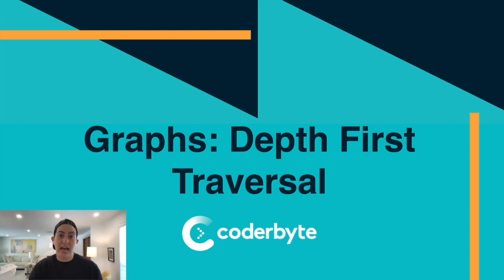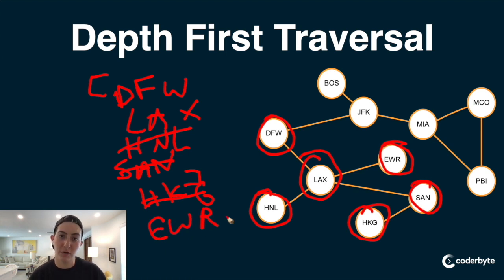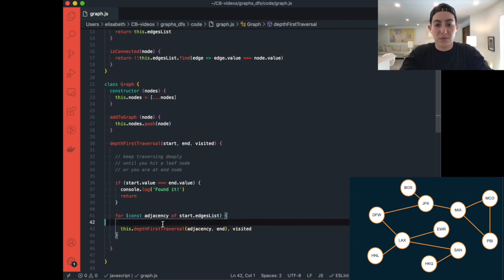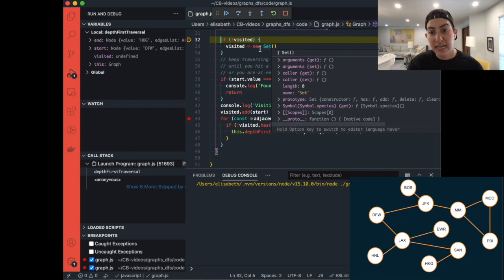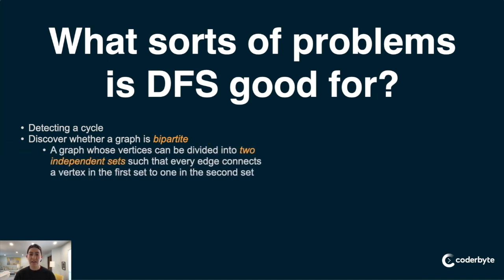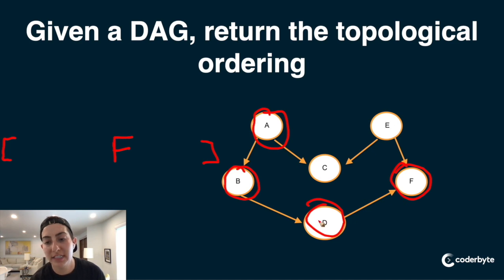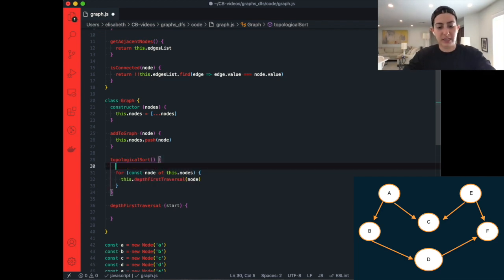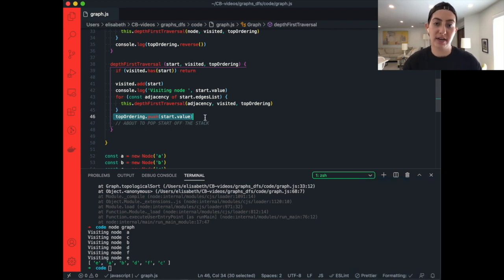How to Use Depth First Traversal with Graphs in Coding Interviews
In our previous videos of our Graph series we covered breadth first traversals, how to implement a graph and various strategies for graph interview questions.

In this video we explore another strategy to traverse a graph using depth first search (DFS). Here we will provide a conceptual breakdown of DFS, how to implement a DFS for graphs using javascript, dive into the Big O complexity analysis and walkthrough sample interview problems.

1:15 Overview
7:20 Code implementation
24:00 Big O Complexity Analysis
25:36 When to use DFS
29:17 Interview question walkthrough
46:42 Recap

If you need a refresher on Graphs, check out our first video of this series